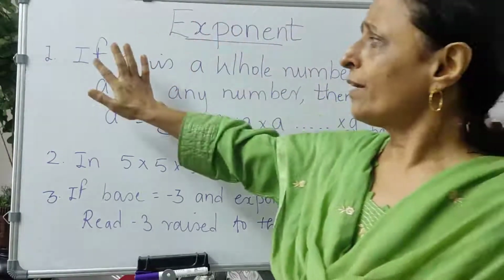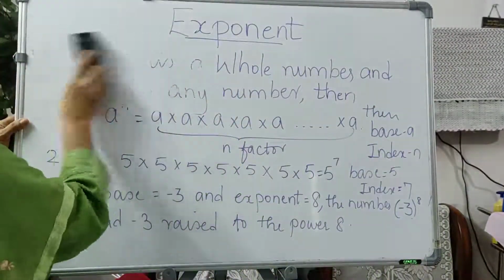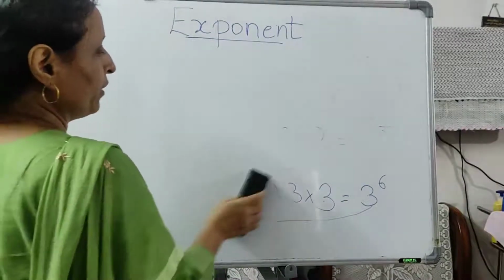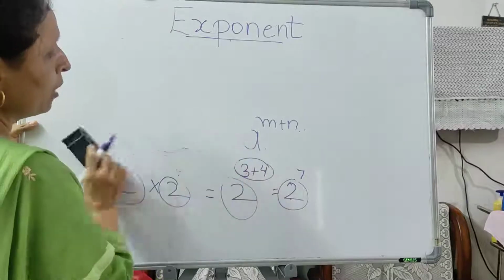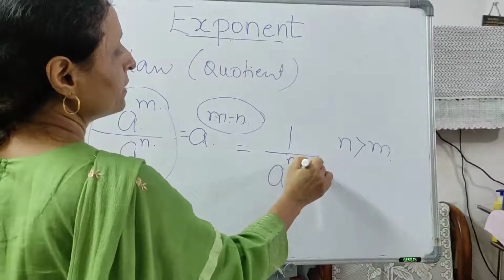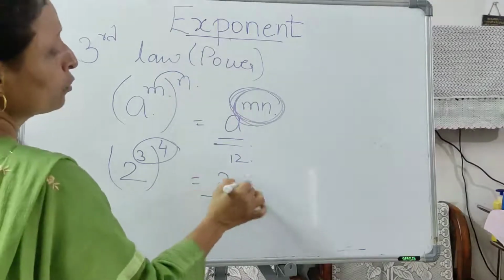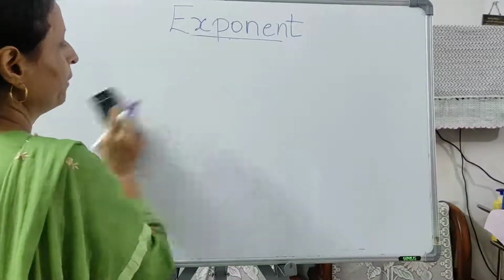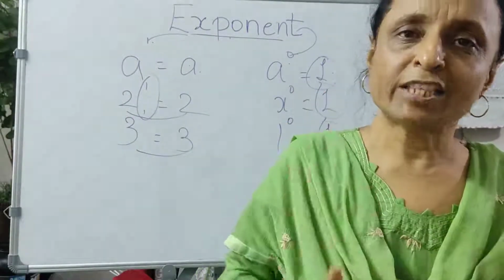Exponent 7th std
Explanation on Exponent. Laws of Indices with examples.